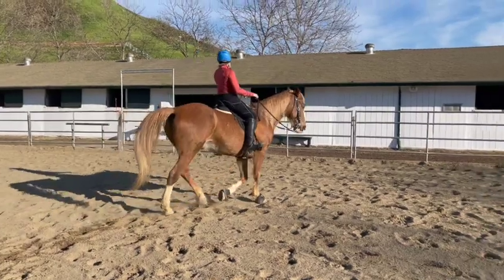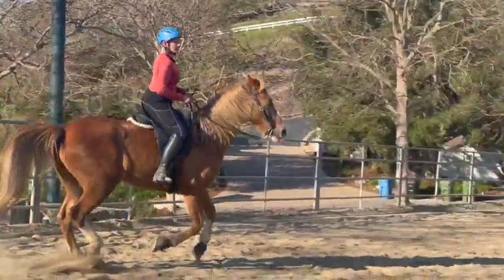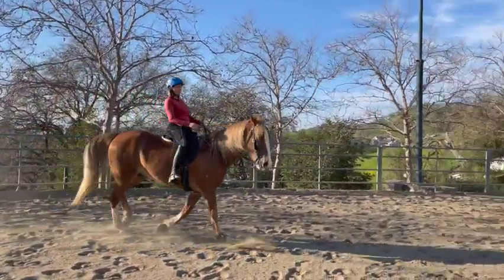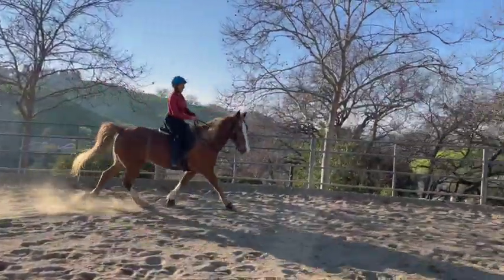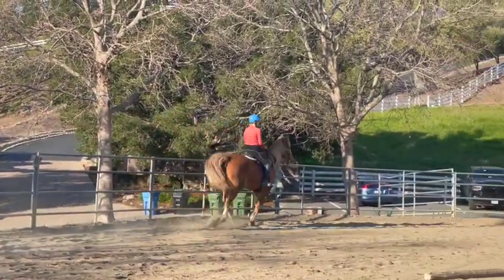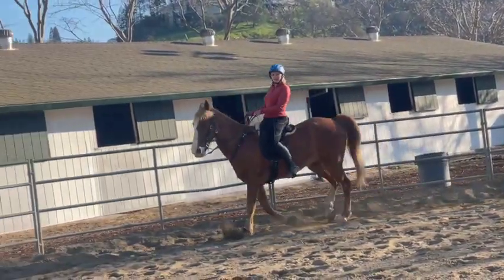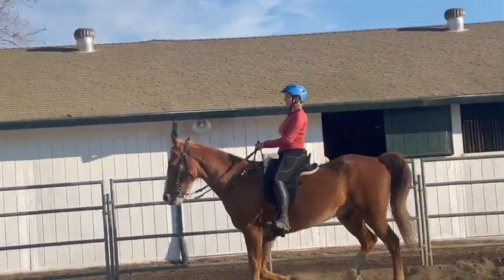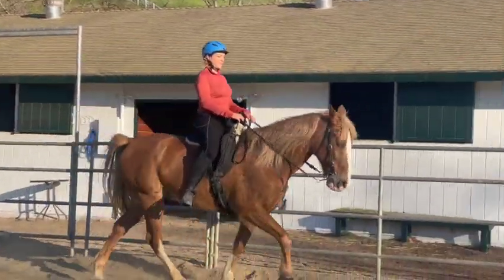Tennessee Walking Horse - Canter - Charleston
Thank you for your support. His owner has done a great  job, he now picks up his right lead very well and is getting such a beautiful canter. All her hard work paid off. Look back at his other videos to see where he started.
MajesticRider.Com